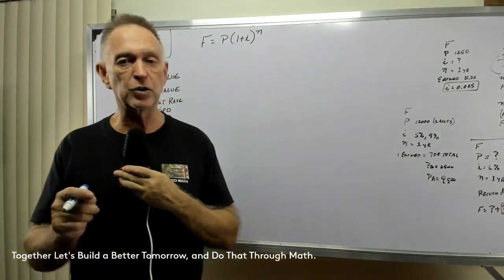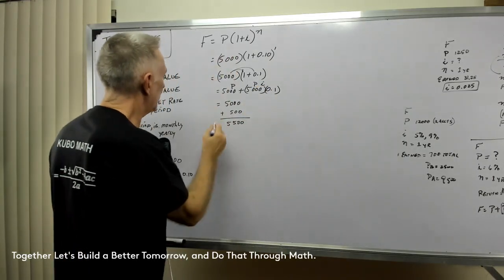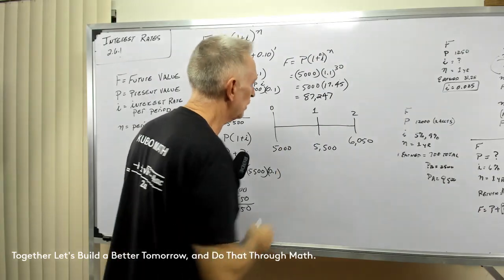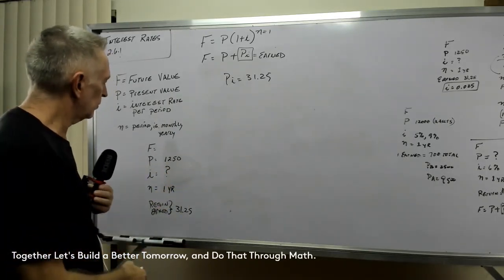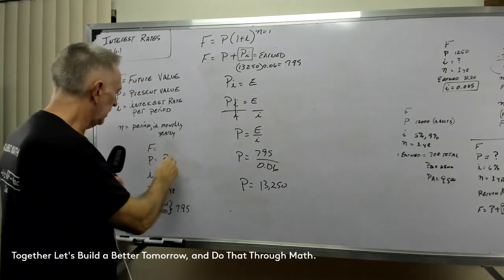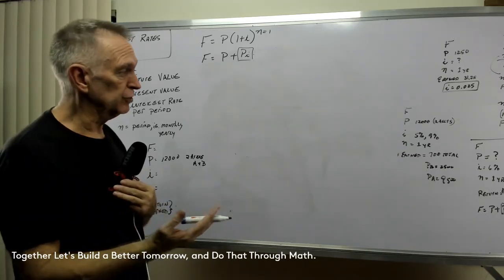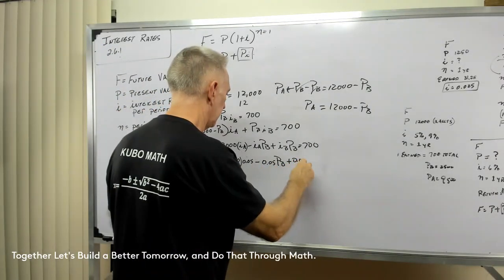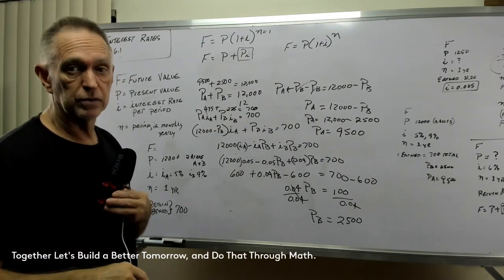Algebra 1 Time Value of Money, Interest Rates, and Earnings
This video provides the reader a first overview of future values based on present day value, interest rates and the number of interest periods.